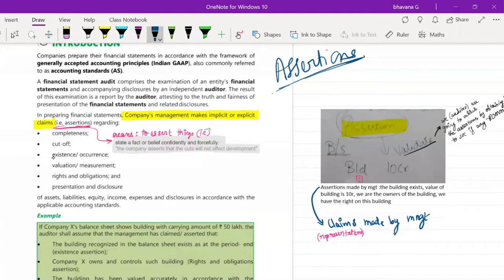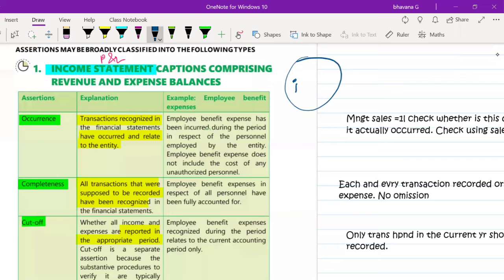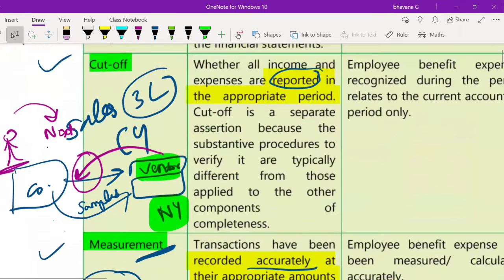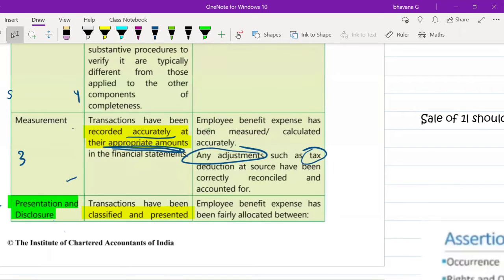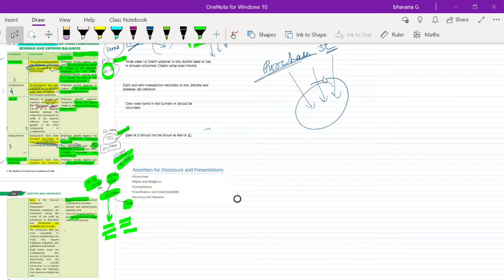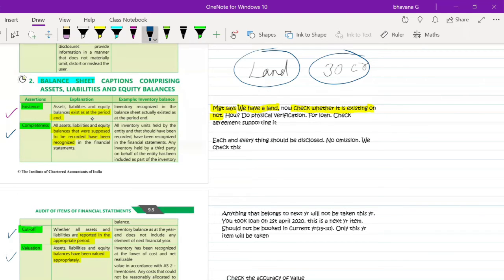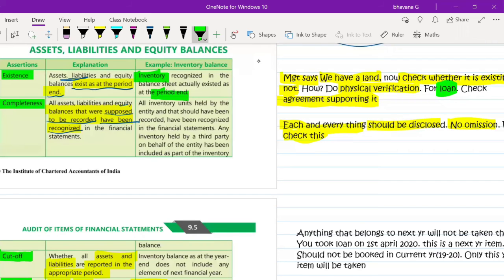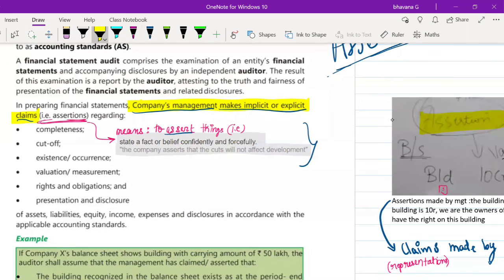What is Auditing Assertions (in ENGLISH) || CA Inter || Financial statement Assertions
In this video, I have explained what the meaning of Assertions is, in English.
This is the base of Chapter 9 of Audit of CA intermediate - audit of items of financial statements. Watch it for - The easiest explanation of assertions with many examples!